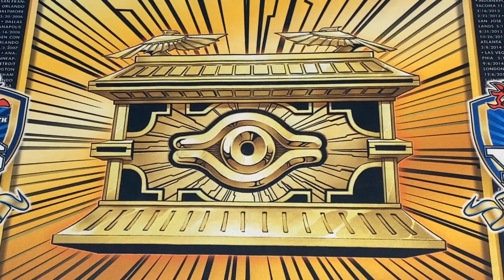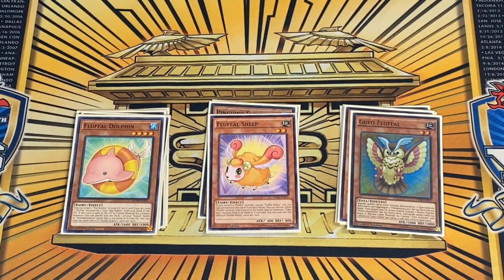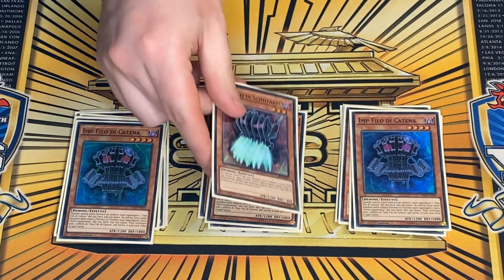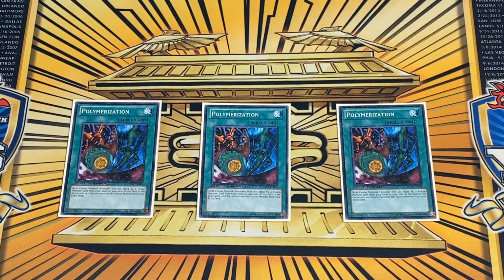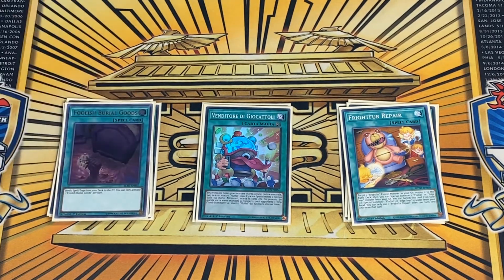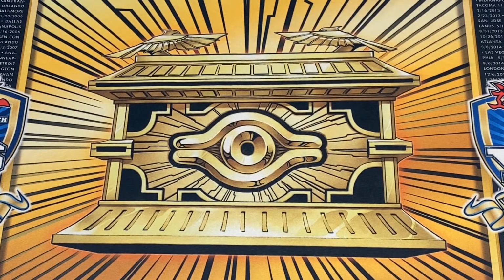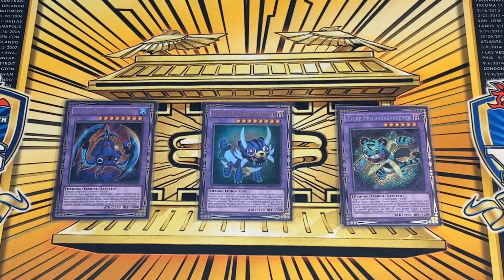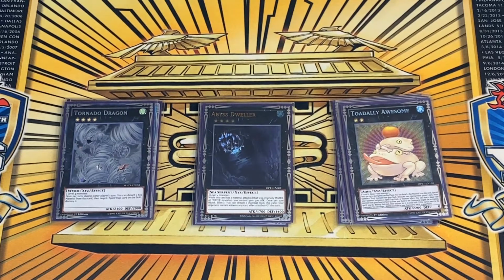Yu-Gi-Oh! Fluffal Deck Profile!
Fluffal Deck Profile! Fluffals are an archetype based around Gachapon machines, and a team favorite of ours! Comment decks you would like to see profiled as well as decks you would like to see in live duels!